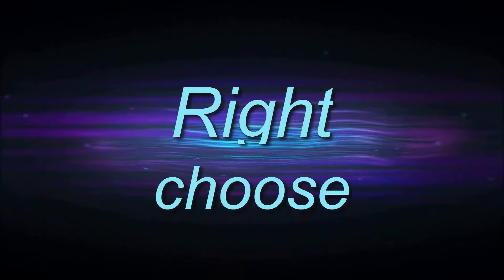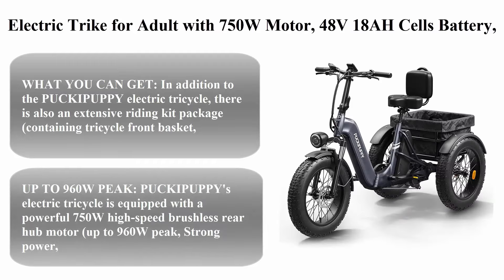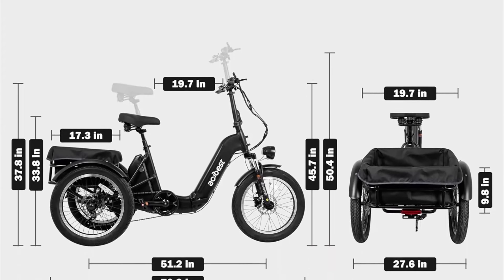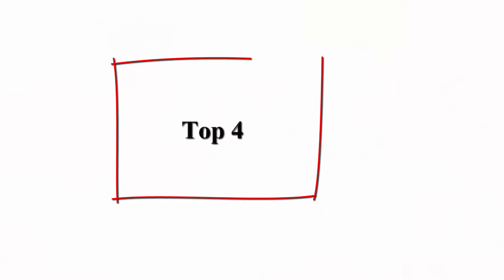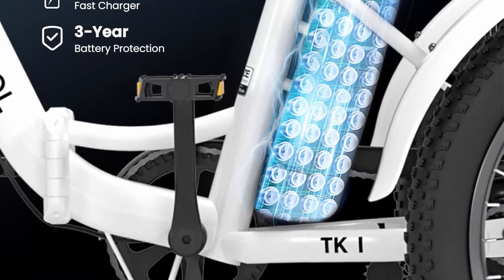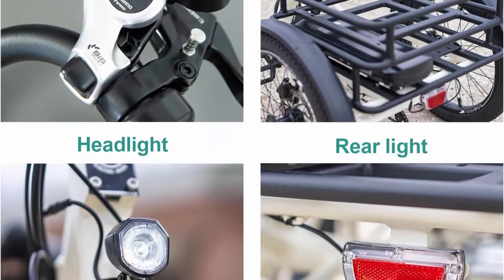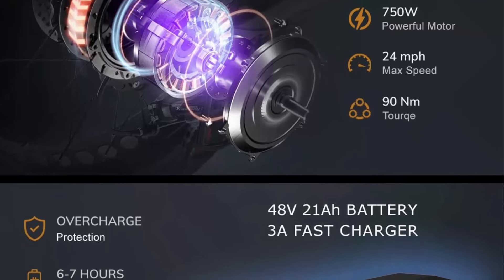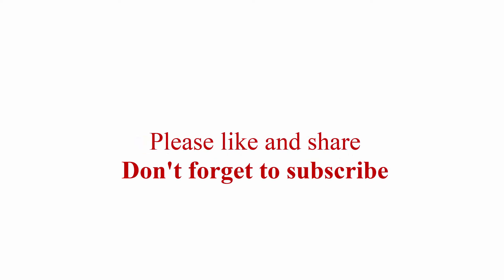Top 8 best electric trikes for seniors in 2025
👇I have shared with you electric trikes for seniors from Amazon👇
top 1. Electric Tricycle for Adults, 750W(Peak 1350W), 48V13Ah Ebike,

top 2.Electric Trike for Adult with 750W Motor, 48V 18AH Cells Battery, Pickup Class 500 LB Load Electric Tricycle with 20" Fat Tire and Large Basket, 60 Miles Range, for City and Mountain Road, Husky

top 3. Triker Electric Bike, Peak 1000W Brushless Motor Folding Trike Ebike, 748.8Wh Removable Battery, Step-Thru 3 Wheel Electric Bicycle, Up to 65 Miles, 20X3.0 Tire Tricycle for Adults

top 4. Electric Fat Trike 750W Motor and 48V Lithium Rechargeable Battery - Foldable Electric Tricycle - Etrike 24 Inch Fat Tire

top 5. MOONCOOL Electric Tricycle for Adults, 500W/750W 48V Folding Electric Trike Peak Power 1100W, 3 Wheels Electric Bicycle, Aluminum Frame Electric Tricycle with Large Basket and Removable Battery

top 6. EMOJO Bull 8.5" Low Step Through Electric Tricycle for Adults Up to 100 Miles Long Range Ebike Trike with Differential 500W 7 Speed 20MPH Three Wheel Electric Bike

top 7. Panda Foldable Electric Trike for Adults, 750W Motor, 3 Wheel Electric Bike with 90-Mile Long Range, Parking Brake, Differential, Fat Tire e Trike with 48V 21Ah Battery

top 8.Panda Foldable Electric Trike for Adults, 750W Motor, 3 Wheel Electric Bike with 90-Mile Long Range, Parking Brake, Differential, Fat Tire e Trike with 48V 21Ah Battery ,